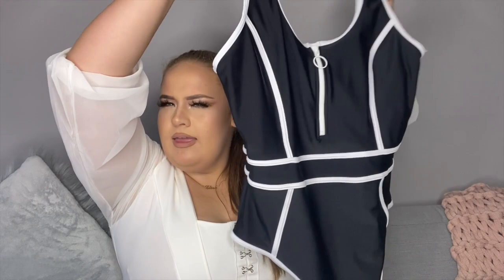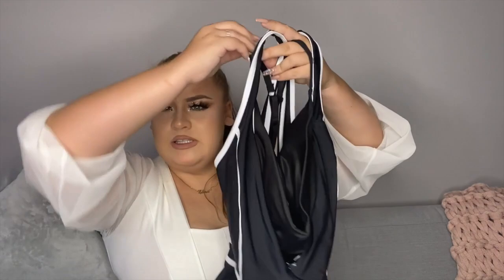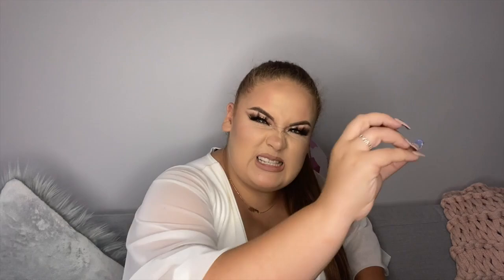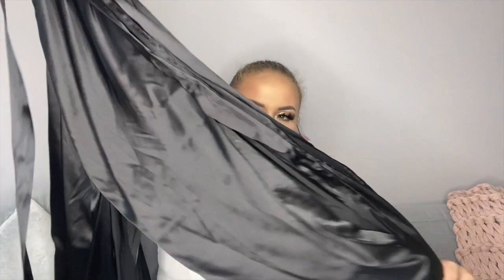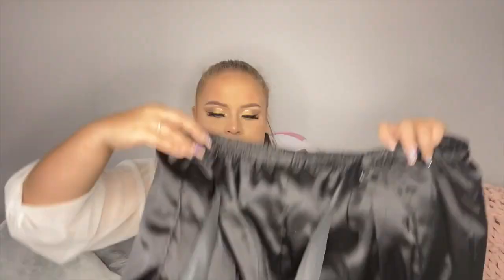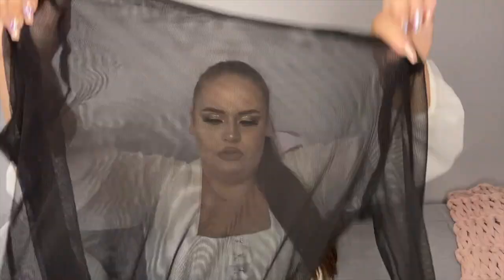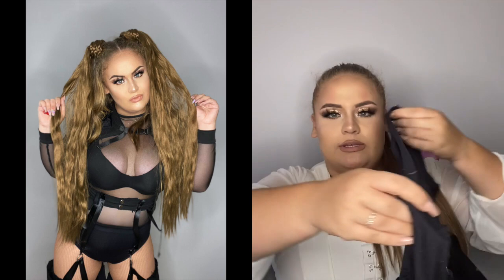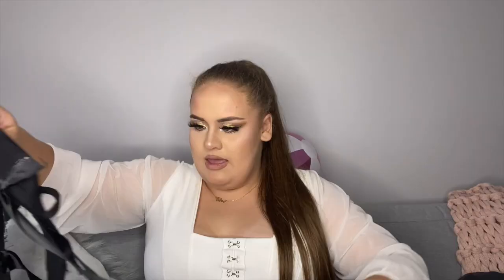My Sweet Melody Recreations (How I Made Them) - Elise Wheeler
Open ME !!

Etsy Seller for my Perrie Wig